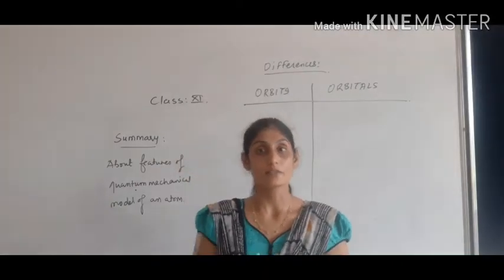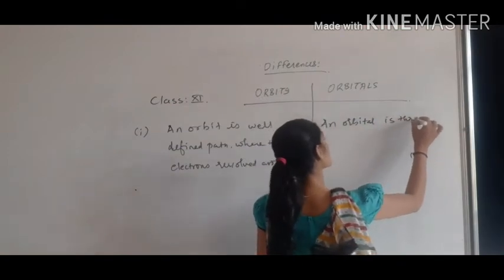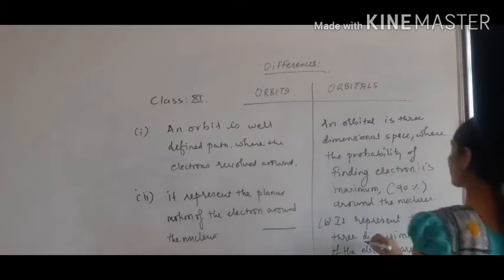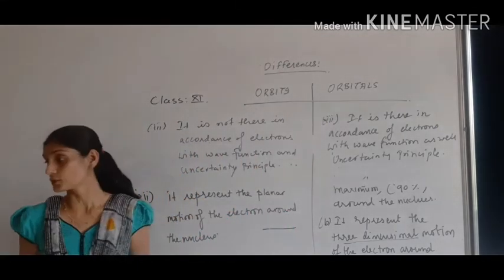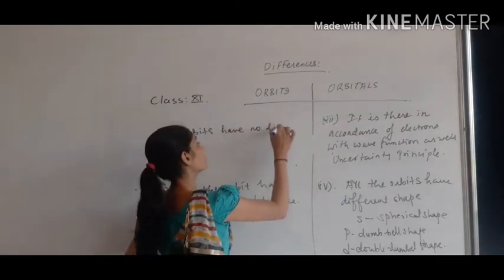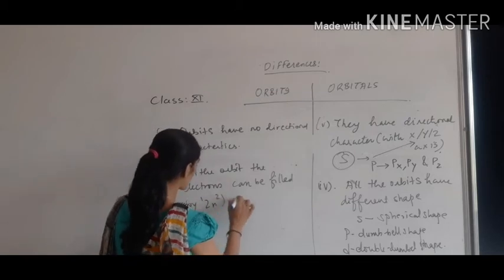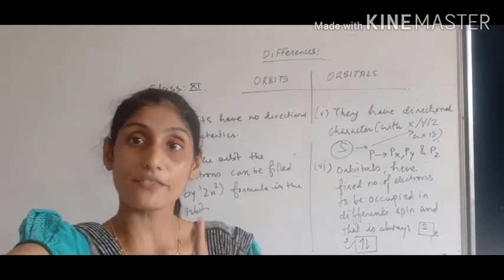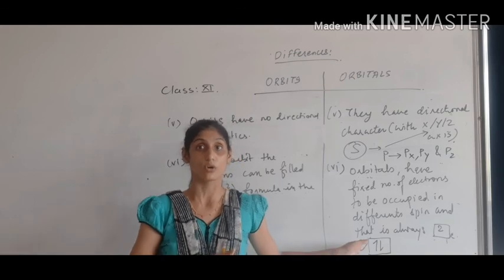Class 11/CHEMISTRY /difference between orbit and orbital